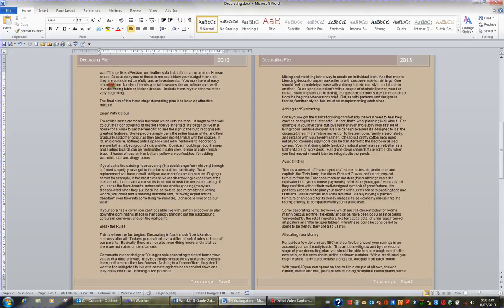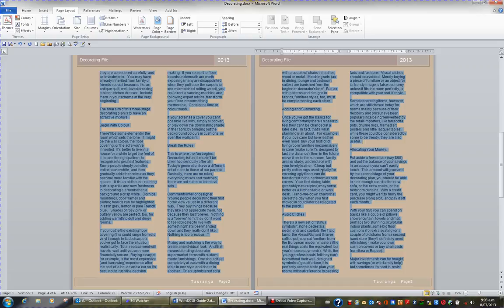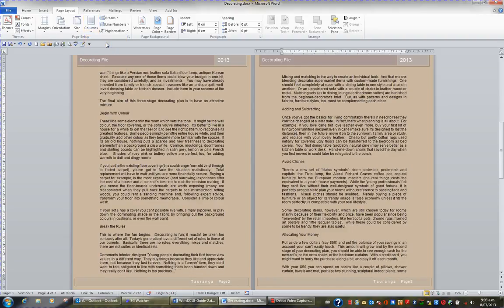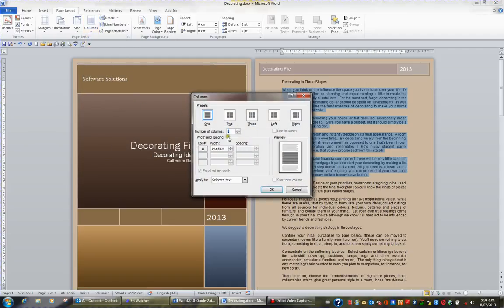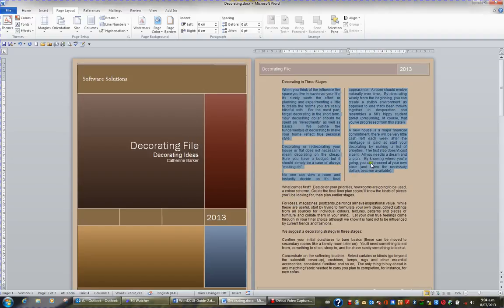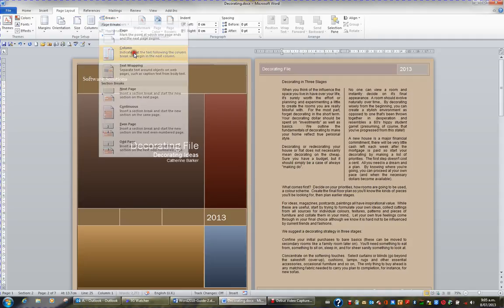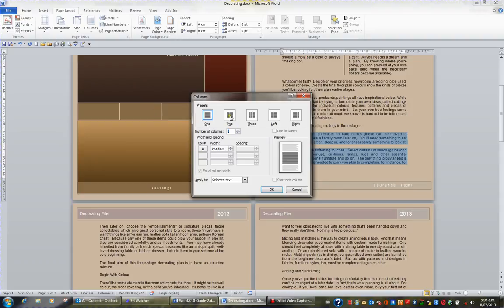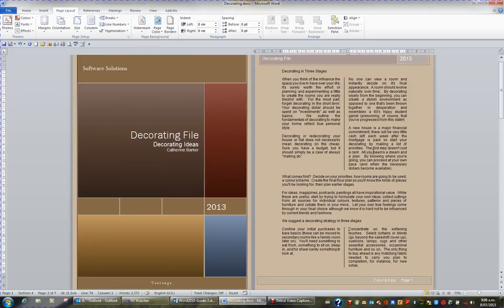Microsoft Word 2010 Level Two Video 4 Columns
Microsoft Word, Apply columns to all text, Remove columns, Apply columns to selected text,  Column settings; line between & spacing, Column Breaks,  Continuous Section Breaks